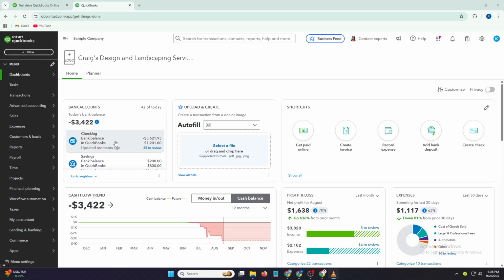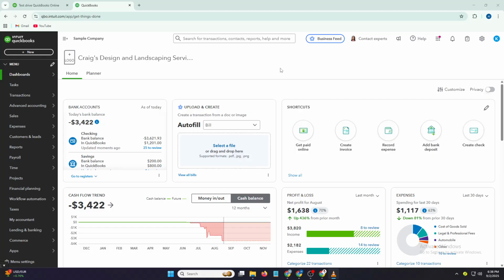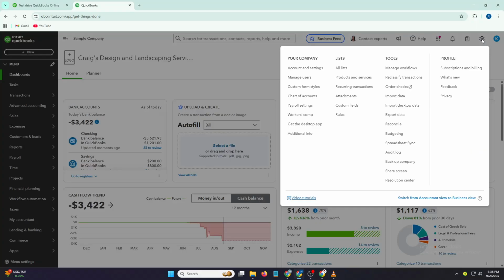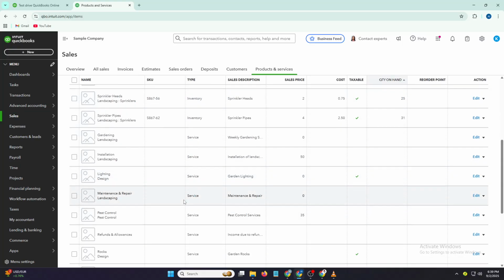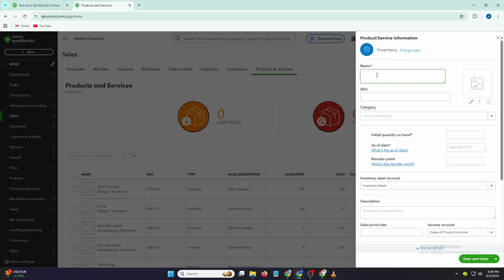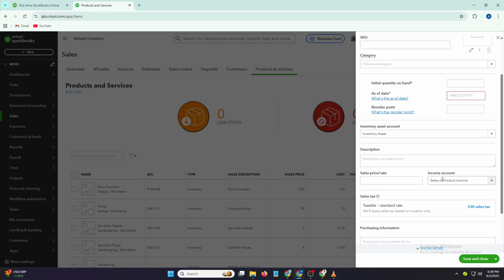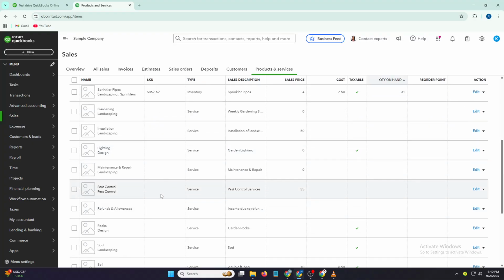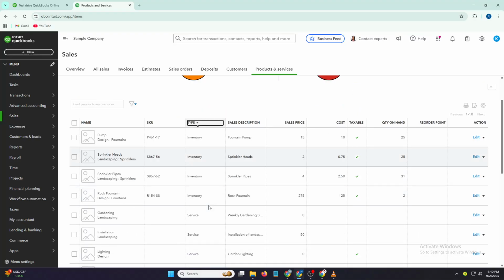How to Add Inventory on Quickbooks Online - 2025 (Easy Guide)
How to Add Inventory on Quickbooks Online
In this video, How to Add Inventory on QuickBooks Online is explained step by step to help beginners manage products easily. You will learn about inventory setup, tracking stock, product management, QuickBooks inventory feature, and keeping your accounting accurate for sales and purchases.